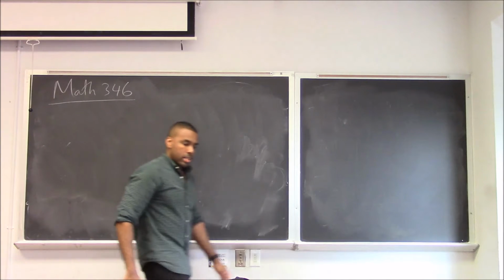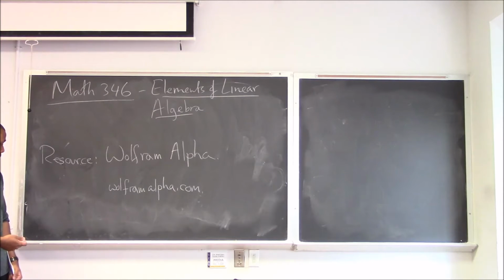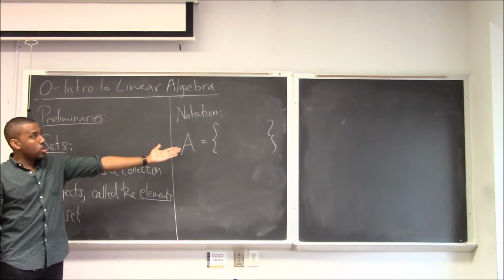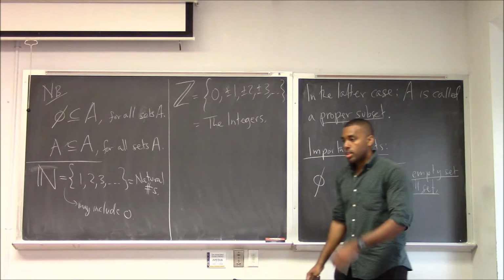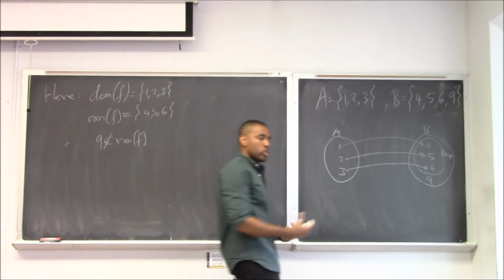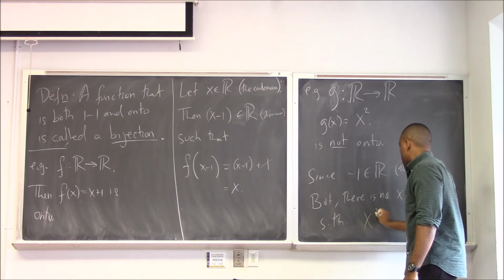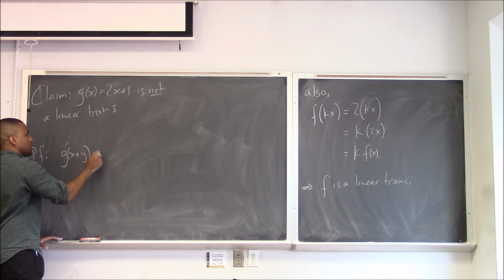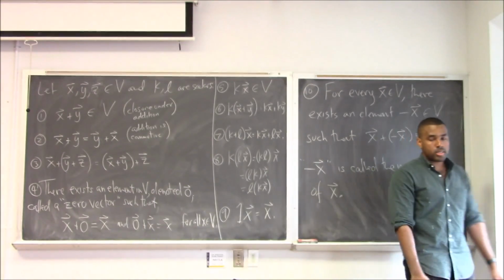Math 346 Lecture 0 - Class Intro and What is Linear Algebra -- Technical difficulties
We had technical difficulties with the camera here, so the last 5 or so minutes was cut off. You can catch everything that was cut off in a previous lecture that I made in the previous semester

That covers he same material, you will see a lot of repeats, but that's not a bad thing :) I was a bit more concise in this lecture, so you may even want to watch the whole discussion in the last 20 minutes or so